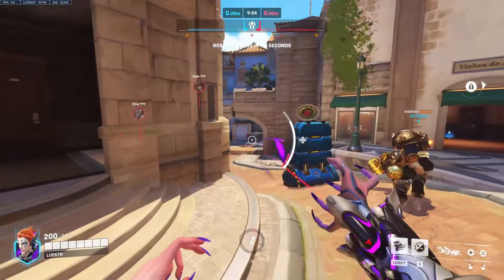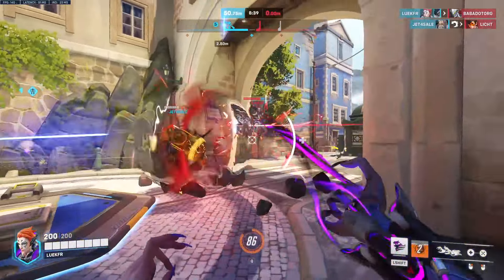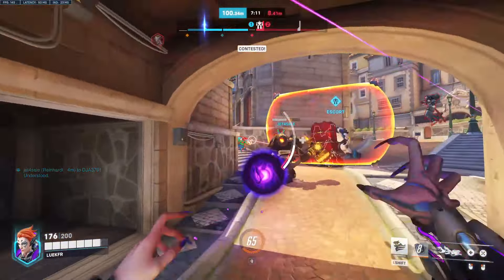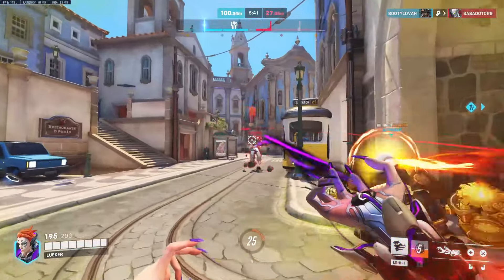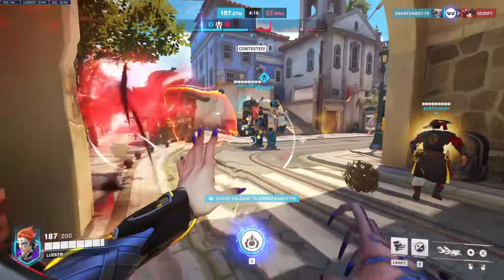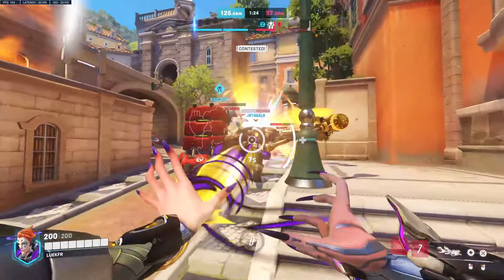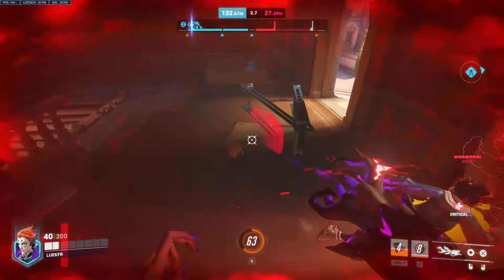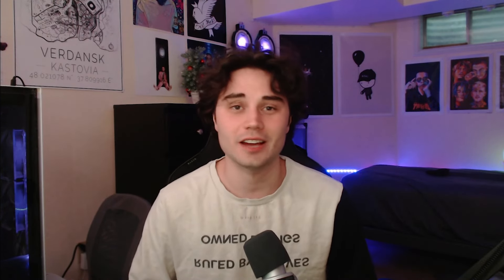OVERWATCH 2: HOW TO MASTER MOIRA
Do you think Moira can carry? Has anyone else had success climbing with Moira? I'd love some input on which support hero to cover next.